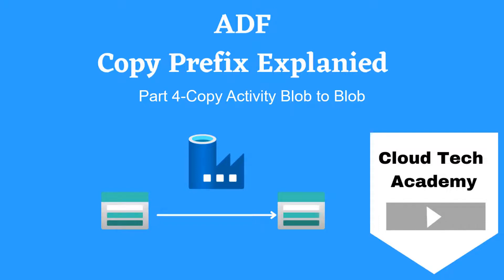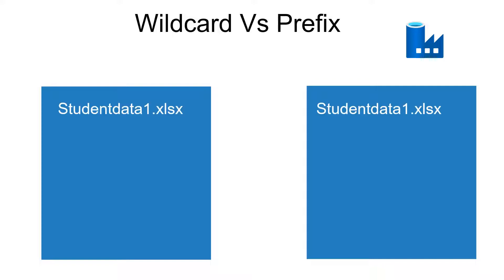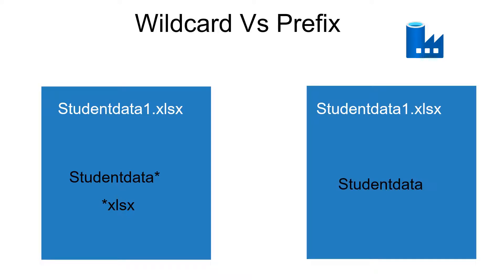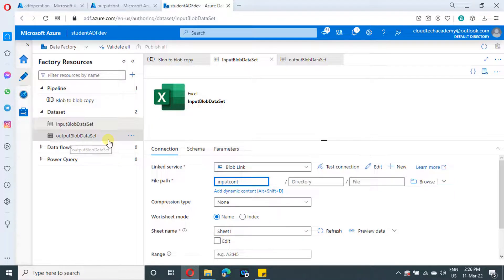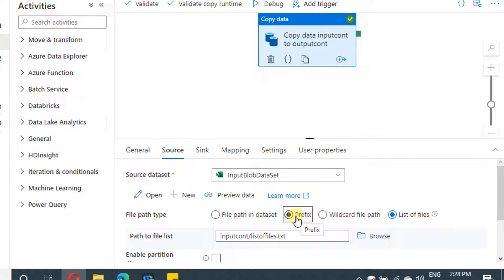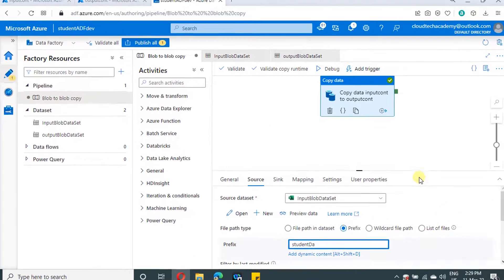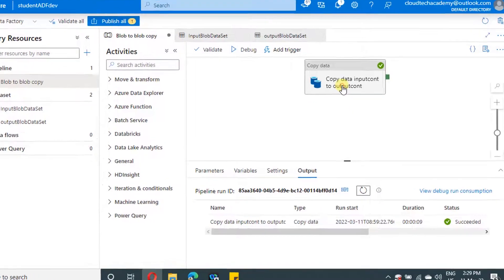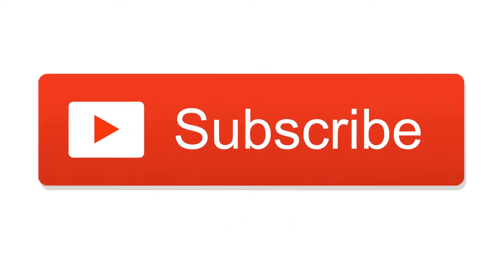5.ADF Copy Prefix in copy activity | Part-IV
copy Part-IV | ADF Copy Prefix in copy activity
In this video we have explained about Copy Prefix functionality in ADF copy activity.

This Video is part of blob to blob copy activity series ,I request you to all  videos listed in below order